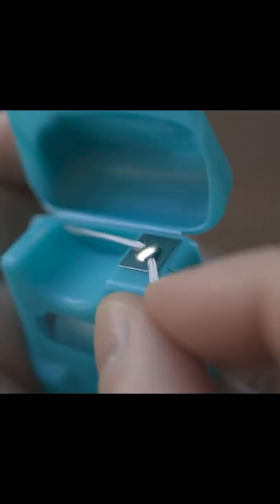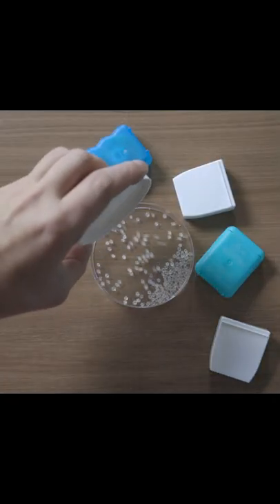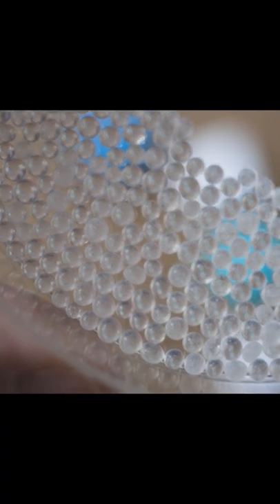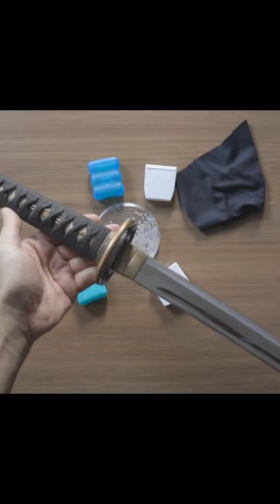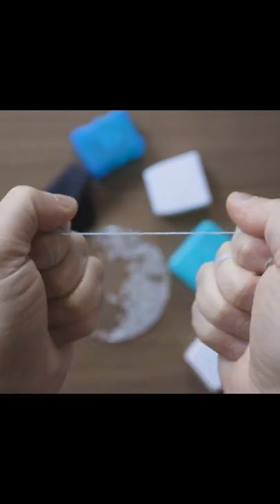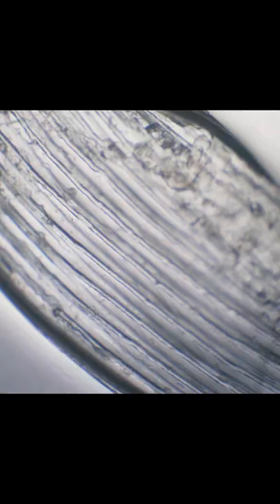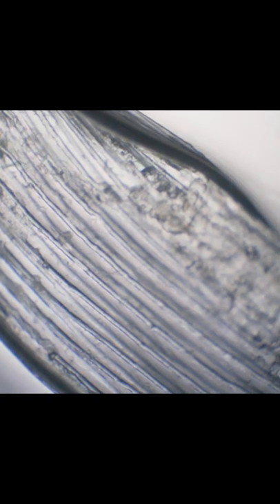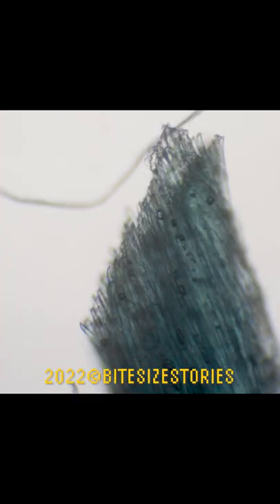Dental Floss Under The Microscope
What else would you like to see under the microscope?